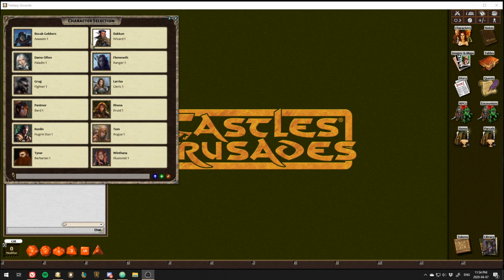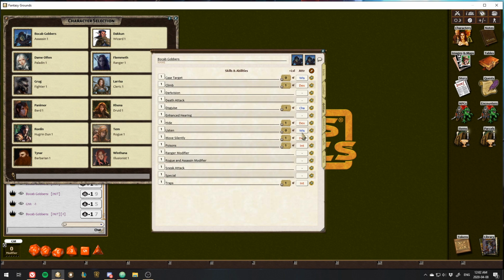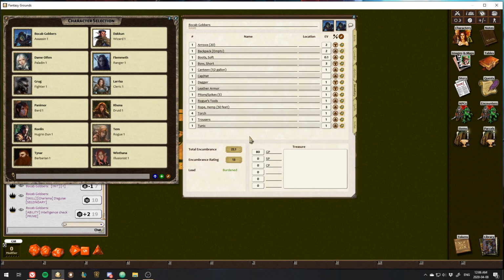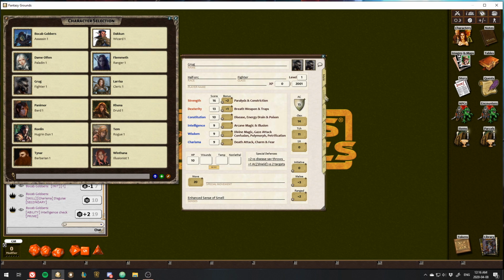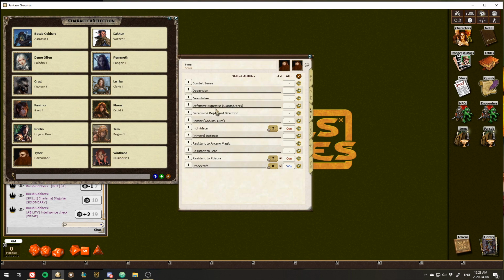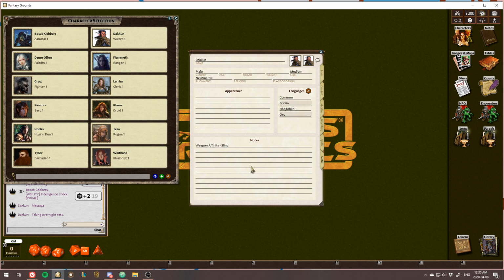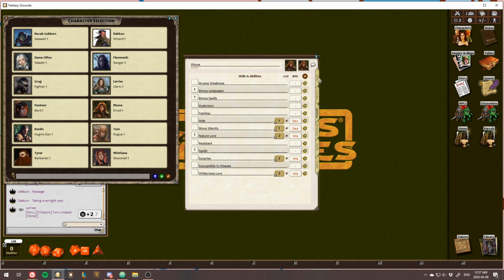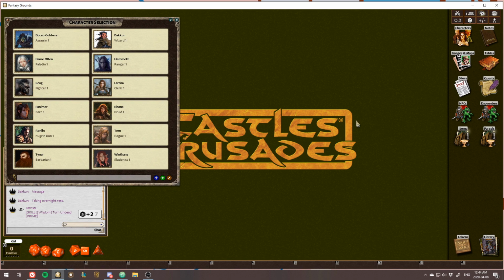Castles & Crusades 'Barrowmaze' Campaign Characters Overview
Greetings, in this video I do an overview of the Fantasy Grounds C&C character sheet and explain in detail what everything does, how calcs are done and do an overview of each of the 12 available characters for our upcoming campaign.

00:00 - Intro, character sheet overview and our first character Bocab (Assassin)
18:48 - Dame Olfen (Paladin)
22:54 - Grug (Fighter)
26:25 - Panimor (Bard)
28:58 - Tynar (Barbarian)
31:56 - Dakkun (Wizard)
34:11 - Spells overview explanation
37:26 - Flemmeth (Ranger)
40:05 - Larrisa (Cleric)
42:40 - Rhona (Druid)
45:18 - Ronlin (Hugrin Dun)
48:45 - Tem (Rogue)
49:45 - Winthana (Illusionist)
51:38 - Ending and closing comments

If you have any questions please DM me in the discord server.